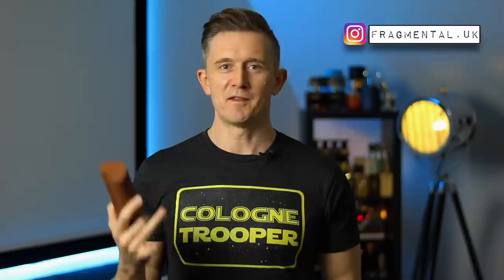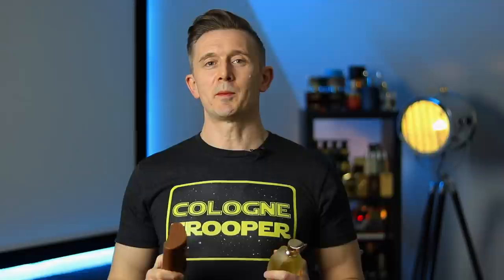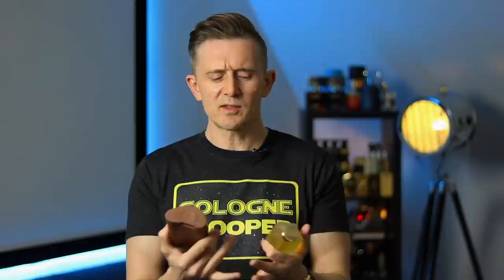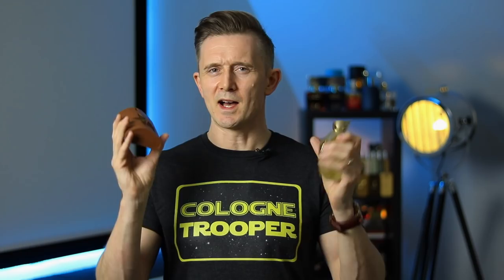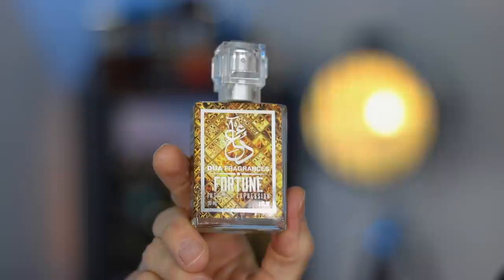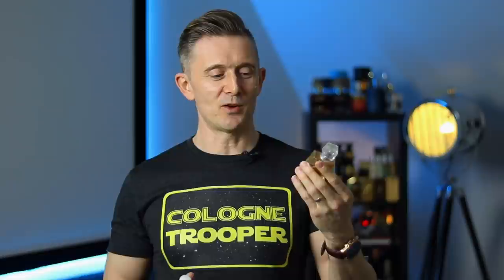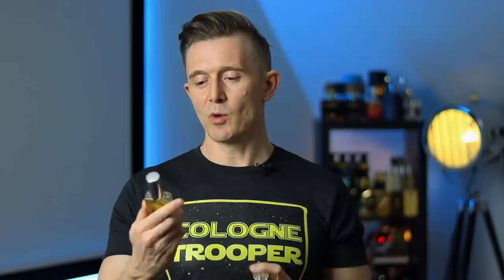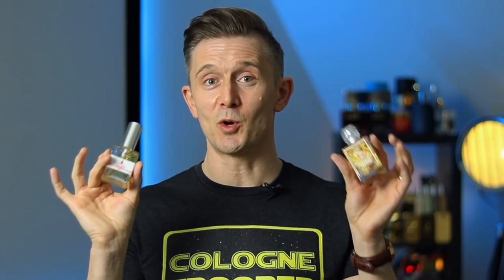Mugler Pure Havane vs Xerjoff Naxos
Cheap vs expensive, designer vs niche, who will win? Pure Havane and Naxos often get compared so I thought I'd take a deep dive into exploring the differences between two of the most popular mens fragrances.

Get the cheapest UK prices on Byron Parfums and other niche scents

To send items by mail please send to
FRAG-MENTAL
YORK
ENGLAND
YO1 0NF